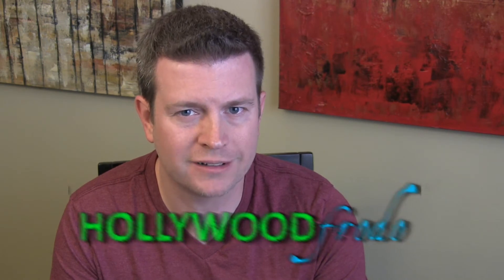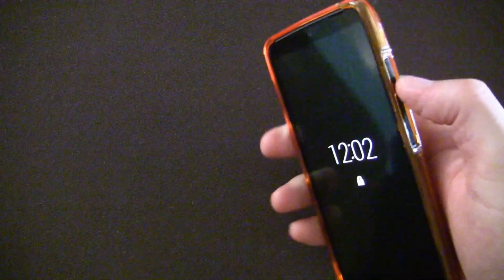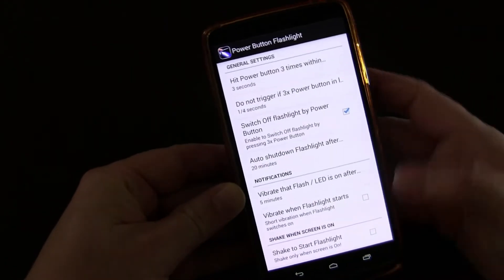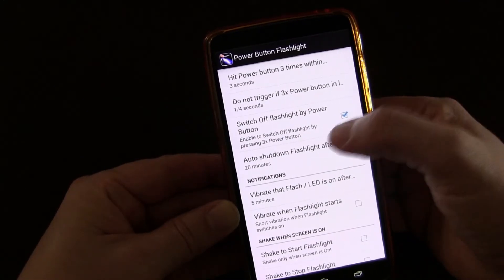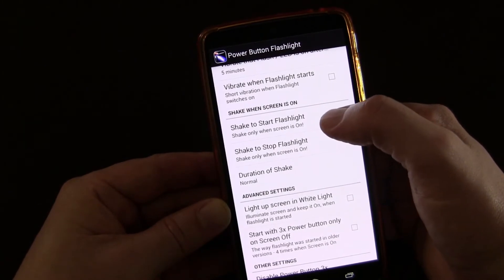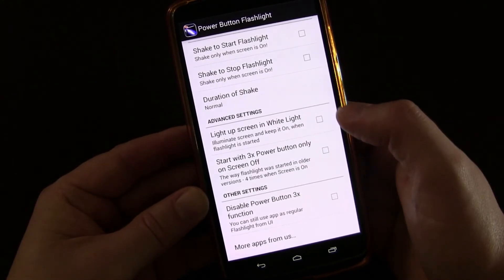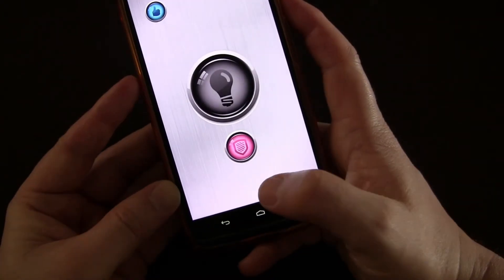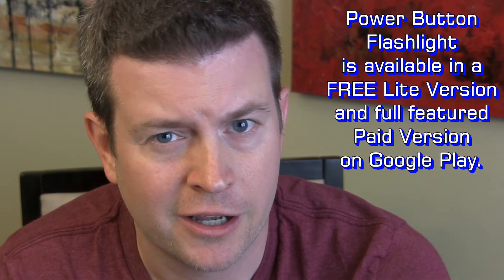Power Button Flashlight / Torch - Android App Review and Demo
This is a very simple but useful app that allows you to turn your LED on your phone on and off using only your phone's power button!  It works without root and works great!  No more shuffling through phone settings or even having to unlock your phone to use your phone as a flashlight!